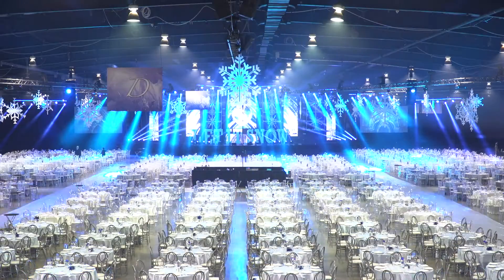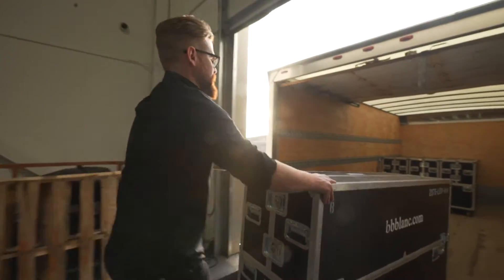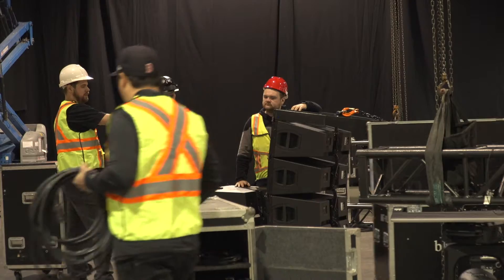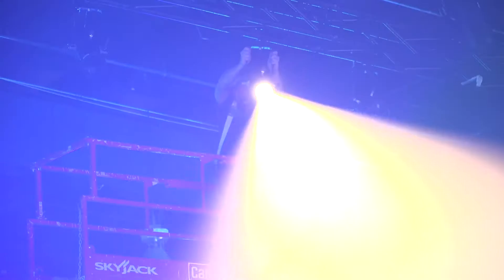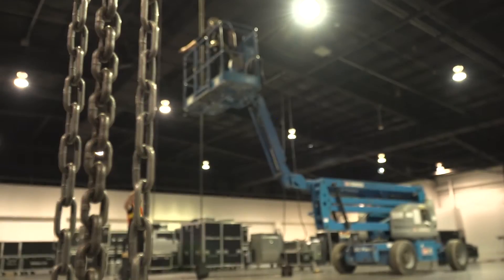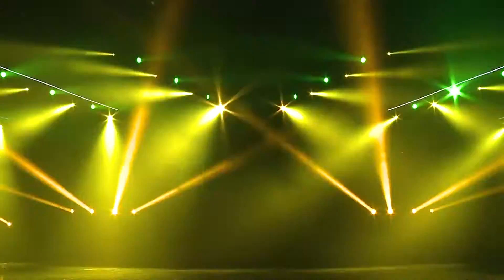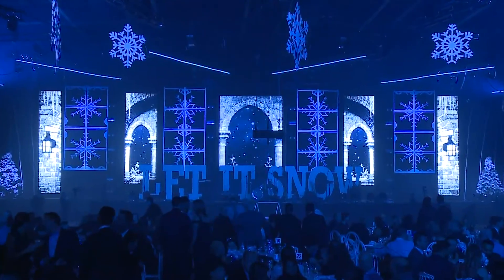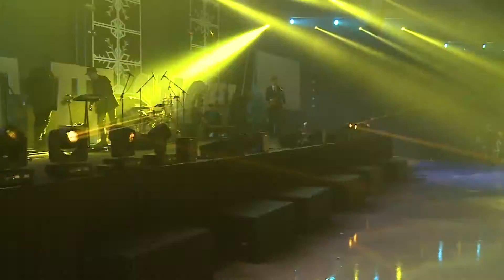Case Study: Honda Holiday Party | Let it Snow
Over the last five years, the Honda Canada Manufacturing Holiday has grown to be the "can't miss" event of the year, doubling in attendance since 2014.  This is in no small part due to the full production by the bb Blanc Team. The event is held each year at the International centre with a new theme.  The theme for 2018 was "Let it Snow".